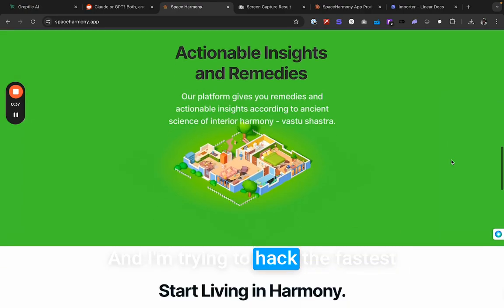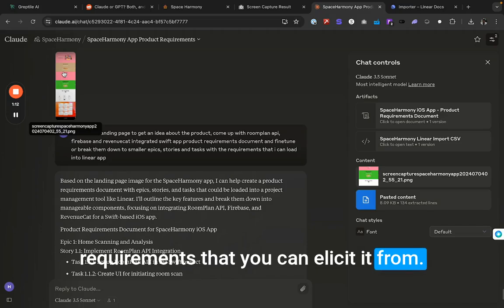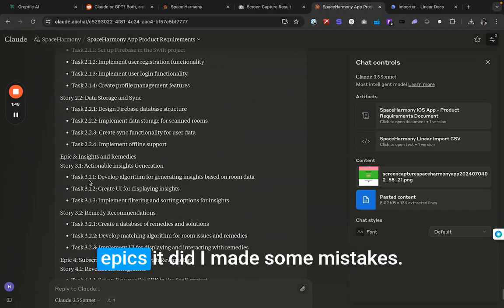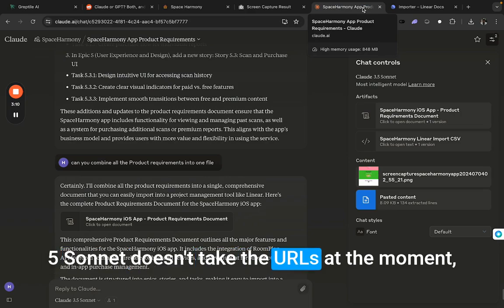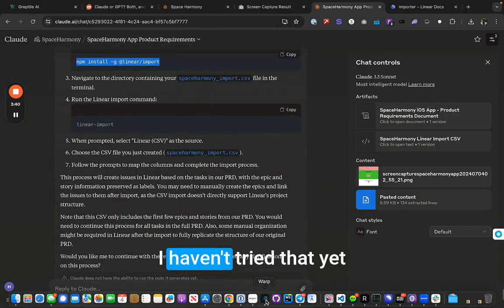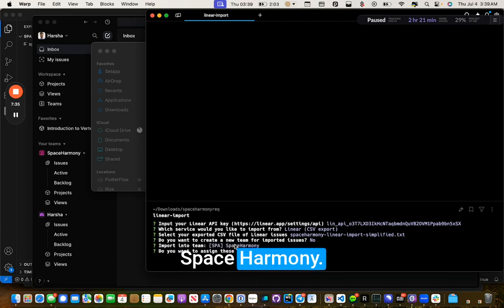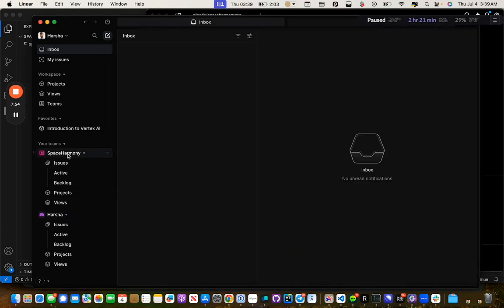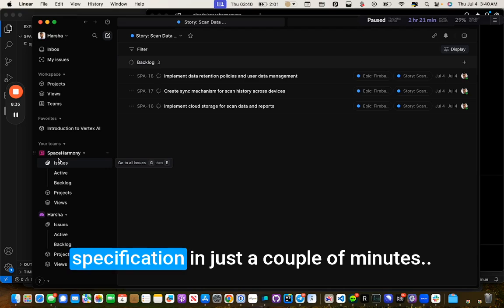Idea to Product Requirements Document from into Linear App in Minutes using Claude 3.5 Sonnet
Hey everyone! 🚀

Welcome to my latest tutorial where I demonstrate how to streamline your product development process using Large Language Models (LLMs) and Linear. In this video, I share my experience working on a product called Space Harmony and the steps I took to create a comprehensive Product Requirements Document (PRD) quickly and efficiently.

In This Video, You Will Learn:

How to capture a full app screenshot using the GoFullPage Chrome extension. 📸
How to use Claude AI to generate a detailed Product Requirements Document (PRD) from your app idea. 💻
How to break down your PRD into smaller epics, stories, and tasks. 📄
Tips for importing your tasks and epics into Linear for better project management. 📋
Tools Used:

GoFullPage Chrome Extension: For capturing full-page screenshots.
Claude AI: For generating PRDs from your app idea.
Linear: For managing tasks and epics efficiently.
This process has significantly helped me keep track of my tasks and progress while developing Space Harmony. Whether you're a product manager, developer, or entrepreneur, this tutorial will provide you with valuable insights to optimize your workflow.

🔧 Links & Resources:

GoFullPage Chrome Extension
Claude AI
Linear